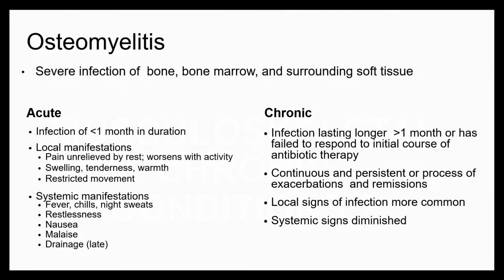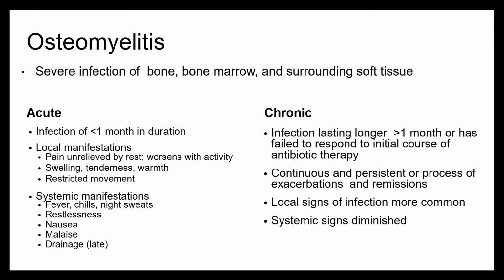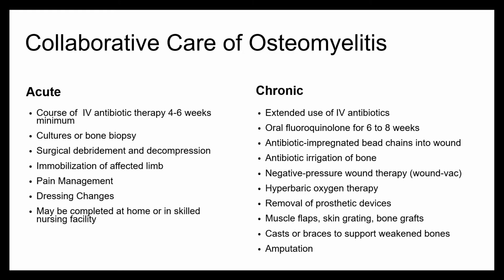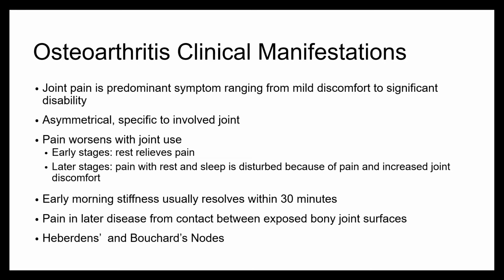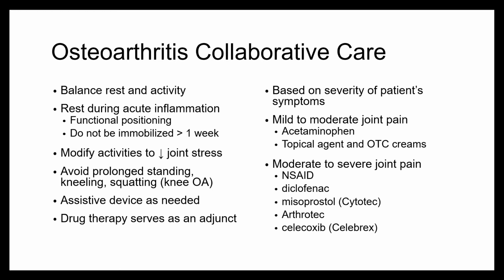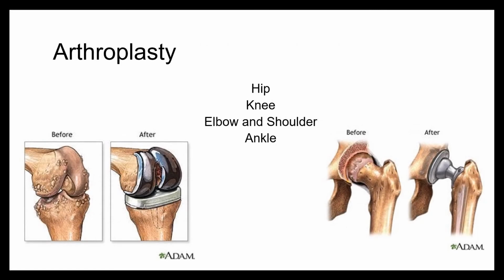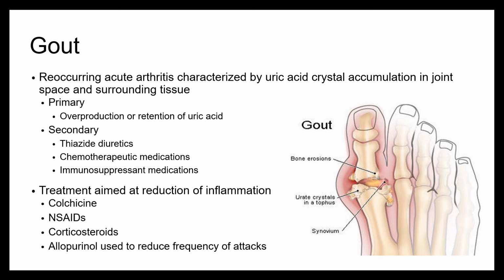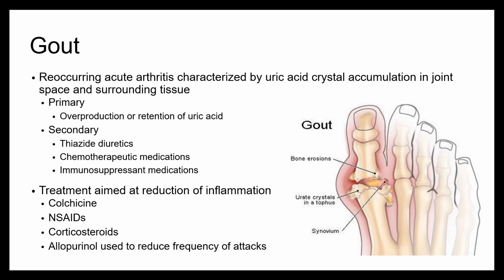NURS213 Lecture 4 Musculoskeletal Chronic Conditions 2 RECORDED